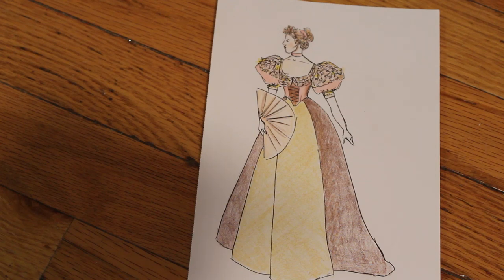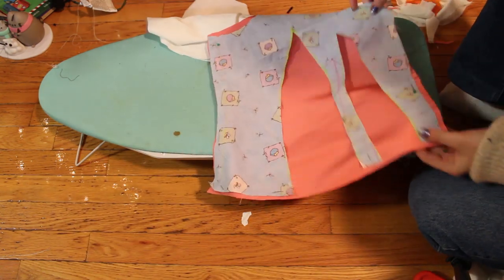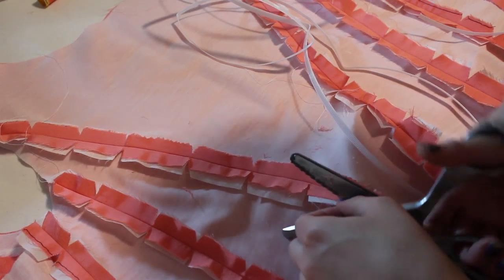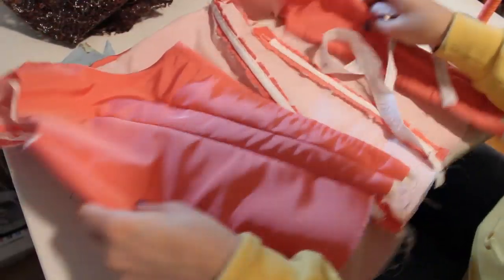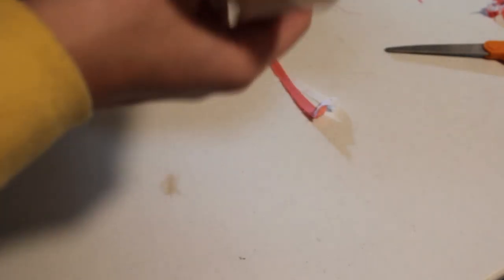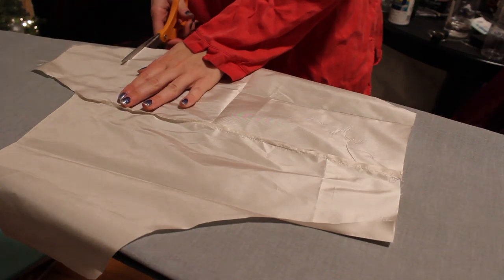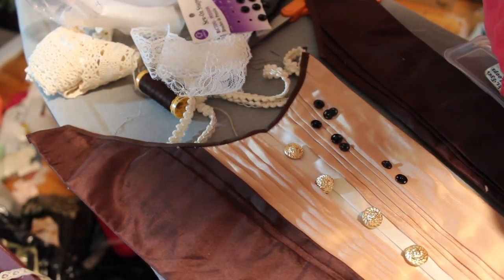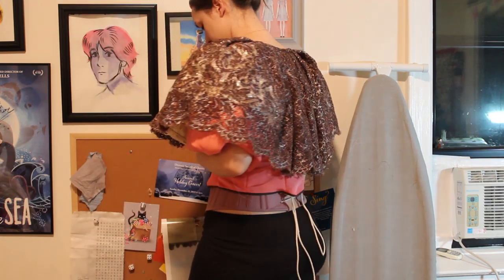Attempting a Victorian Ball Gown I The BODICE I 1890s I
Hey everyone!  This is the second part of my attempt to create a victorian ball! If you missed the first video in the series please check it out on my channel where I create the design and mock up. I hope this helps you guys out! :)